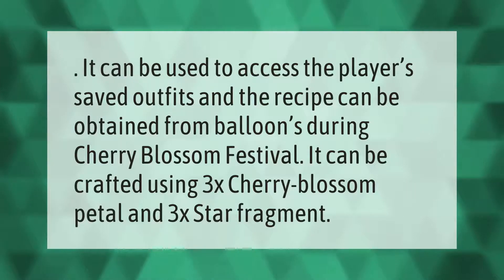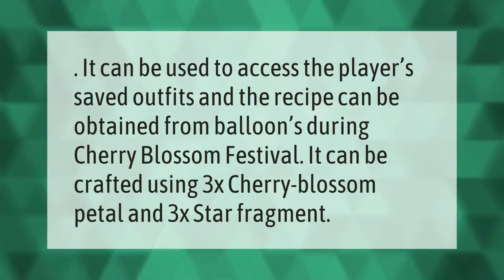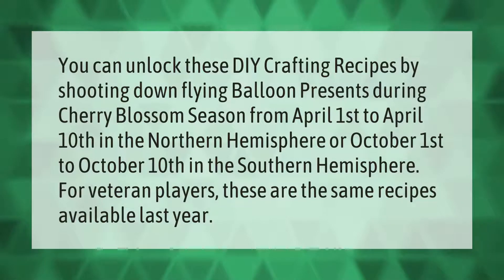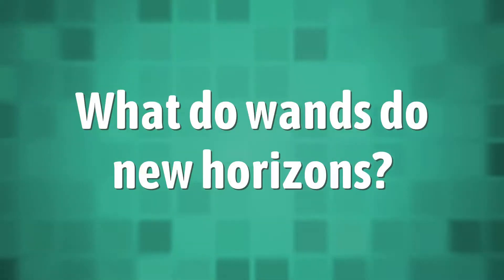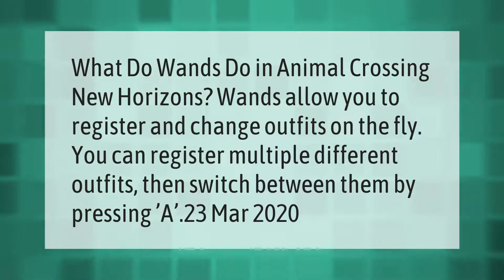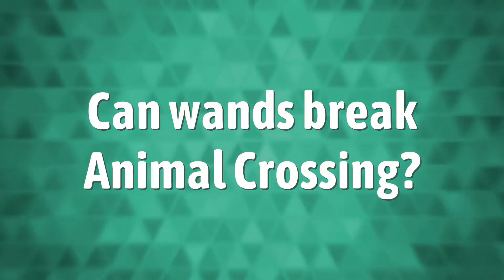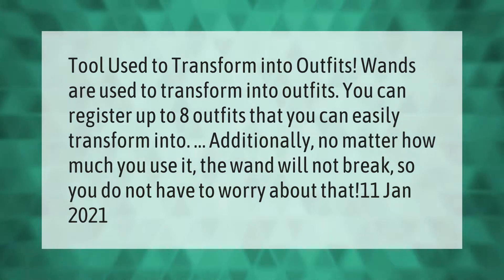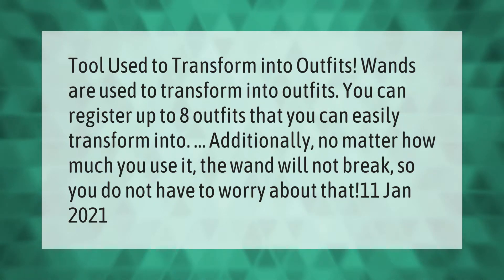What does a cherry blossom wand do Animal Crossing?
00:00 - What does a cherry blossom wand do Animal Crossing?
00:33 - How do you unlock Cherry Blossom DIY?
01:03 - What do wands do new horizons?
01:30 - Can wands break Animal Crossing?

Laura S. Harris (2021, April 18.) What does a cherry blossom wand do Animal Crossing?
    AskAbout.video/articles/What-does-a-cherry-blossom-wand-do-Animal-Crossing-238180